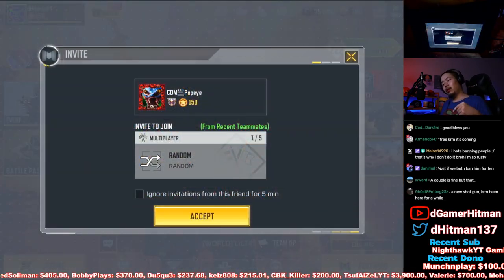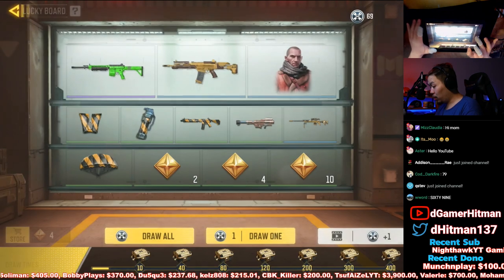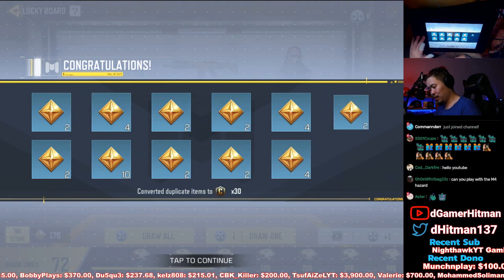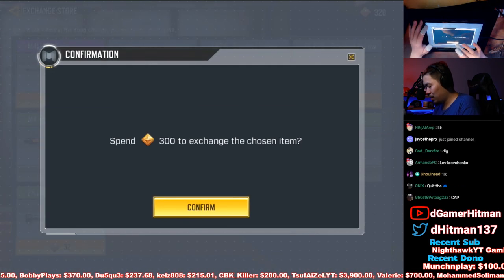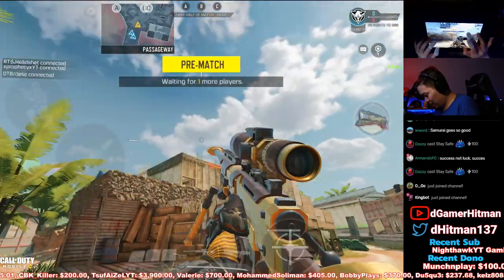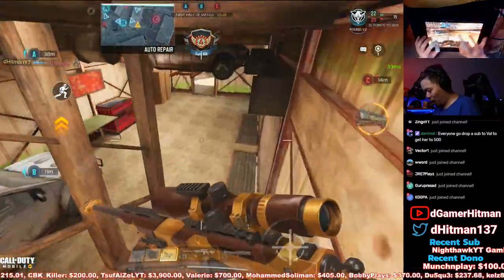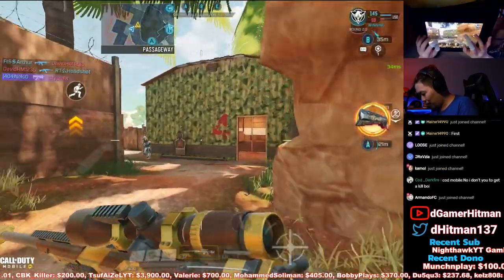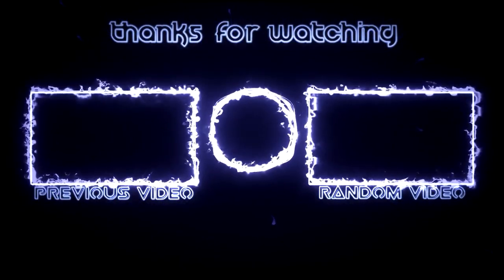Get "GOLD" GUNS From The FREE Lucky Draws in Call of Duty Mobile - DLQ Gameplay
Today on Call of Duty Mobile, We take a look at the new free lucky draw as well as some gameplay with the "Golden" DLQ Skin. #1 Potato on Youtube

Or @dHitman137

Thanks

Hitman Out!